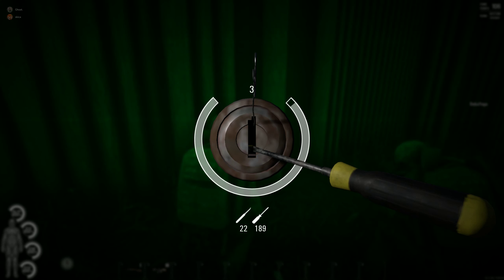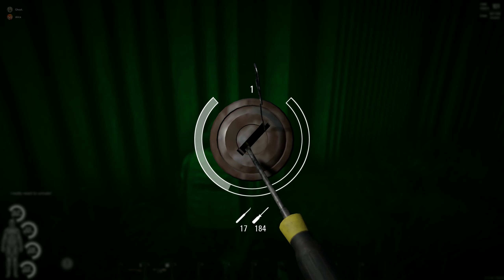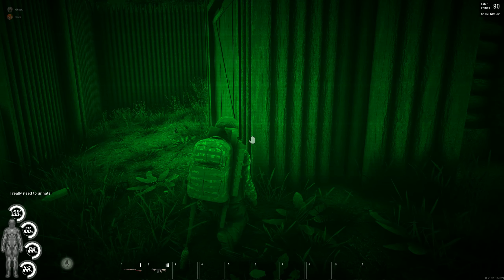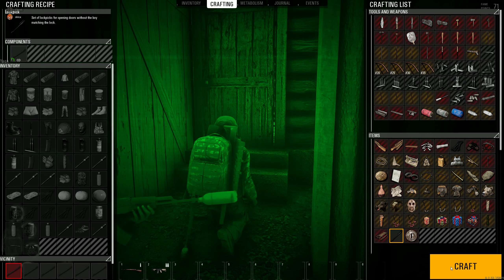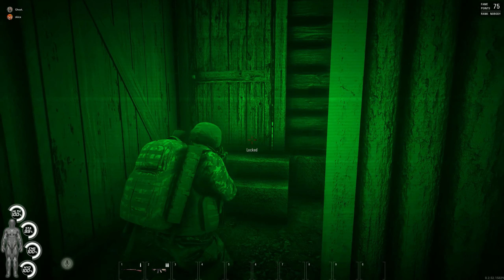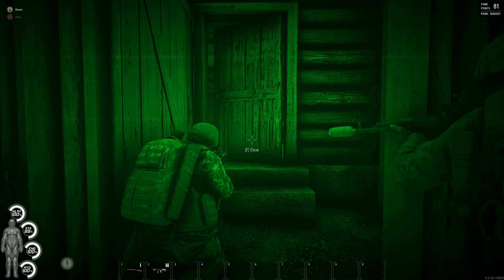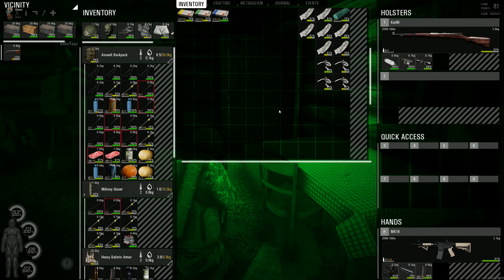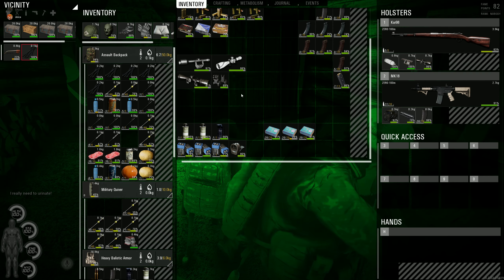Lock picking rusty locks, European Scum server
✔️Add me on Discord: Ghost-Official#3140

✔️Thank you for all your love guys, it really does mean the world for me. I am grateful for each and every one of you following my channel and supporting me.

Lock picking rusty locks on European Scum server, sometimes the game won't let you click the locks open due to heavy lag.